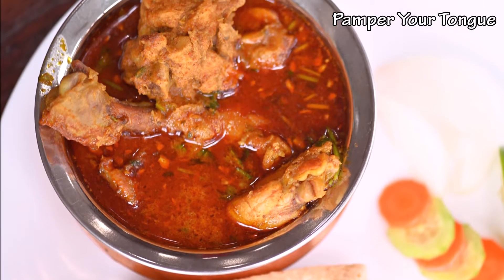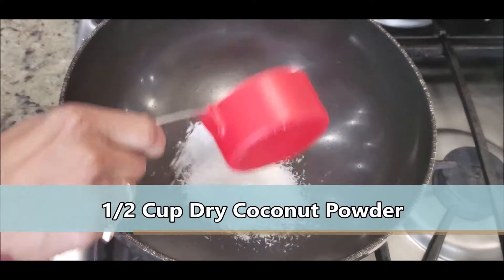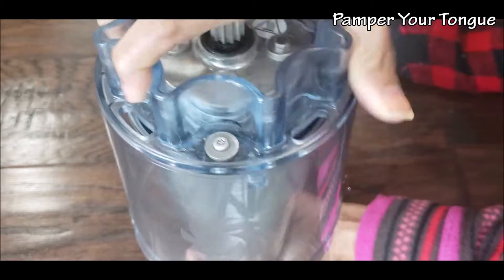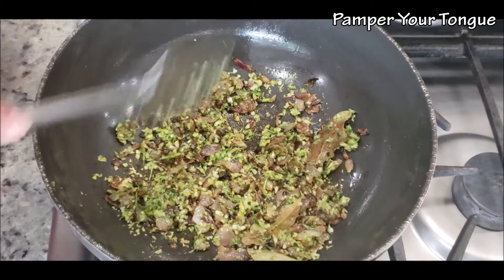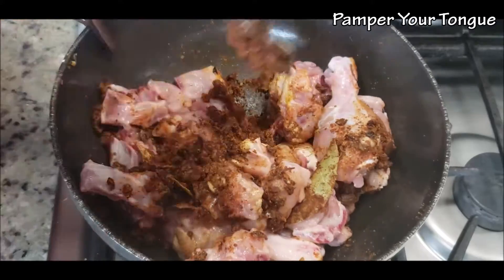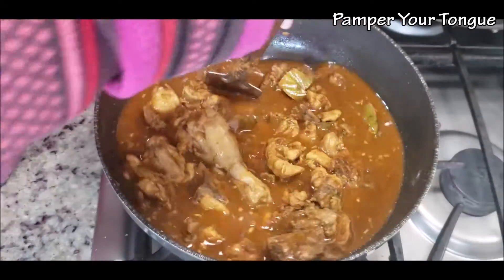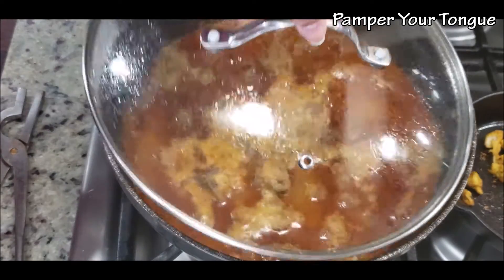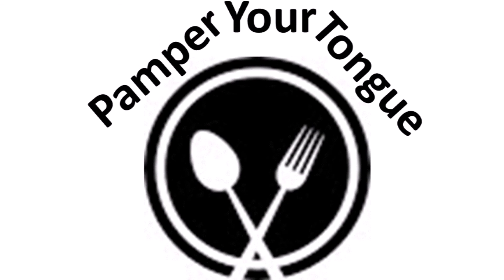INDIAN CURRY CHICKEN |Authentic Chicken curry